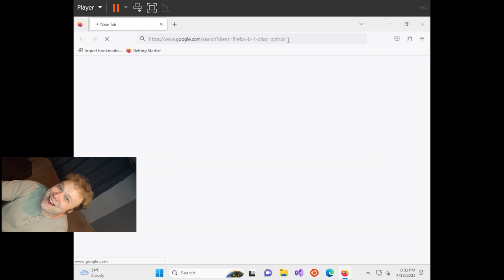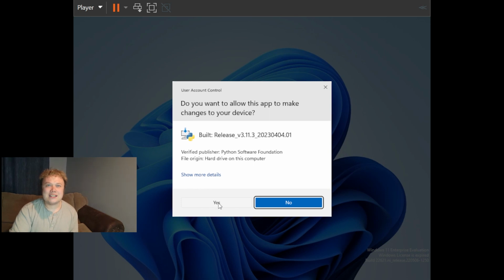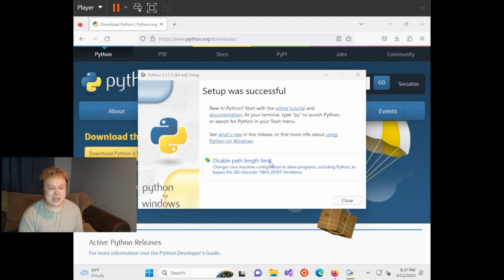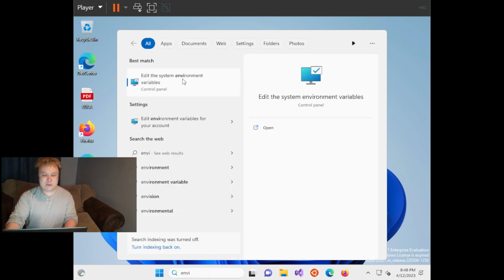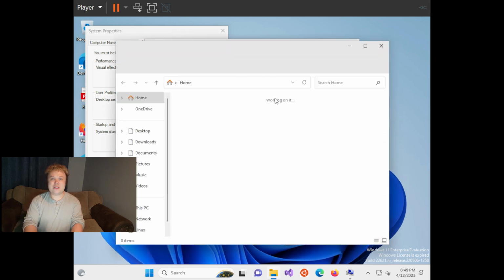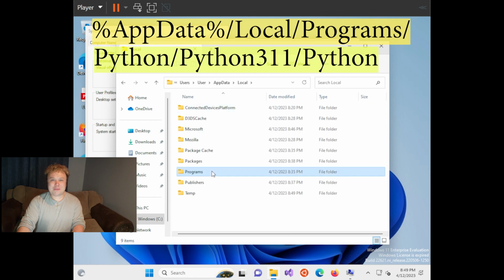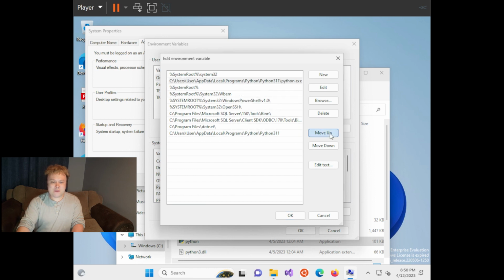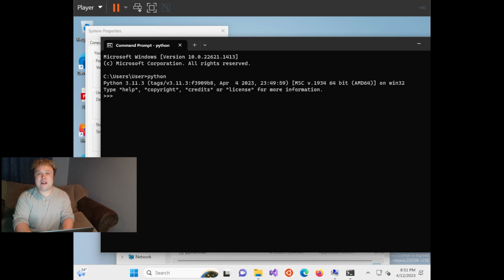How to install python 311 on Windows 10 / 11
This video shows people how to install python 311 on windows 10 / 11 and how to add it to your environment variables.